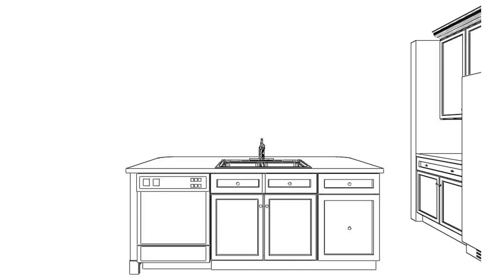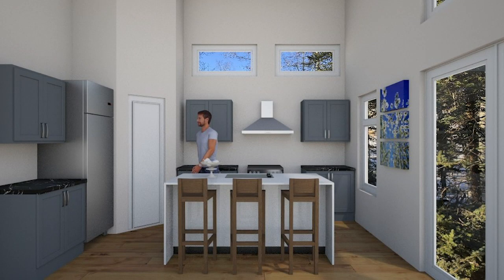My Cabin's 3D Interior Virtual Walkthrough Tour - S4 -Ep#60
ADDRESS:
Spirit Forest